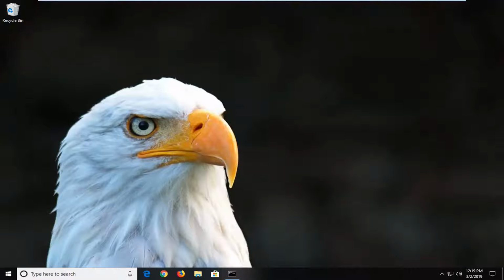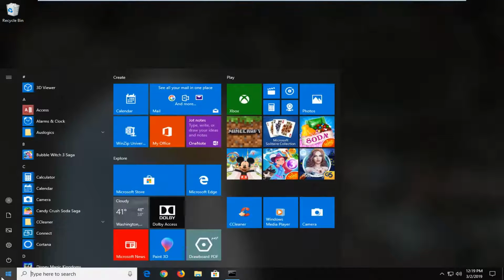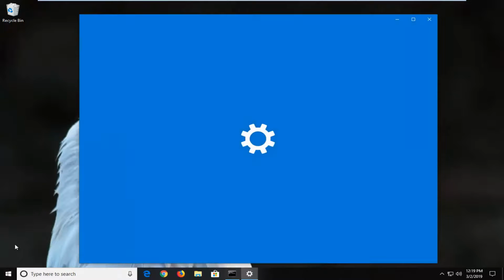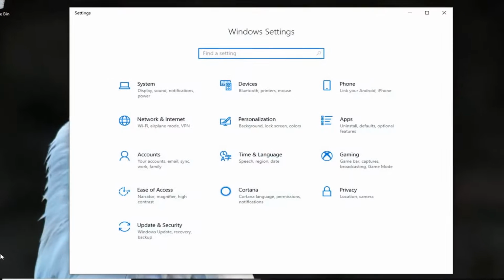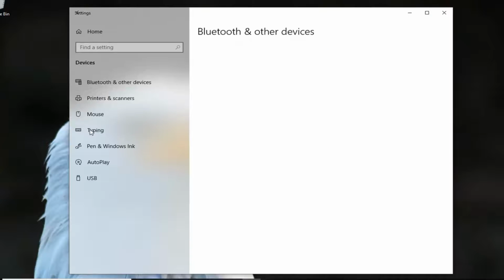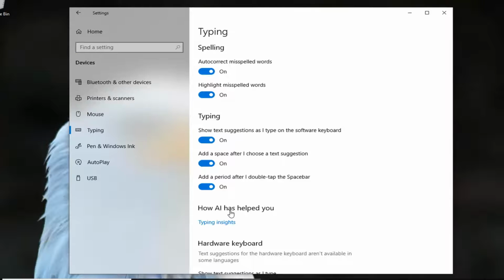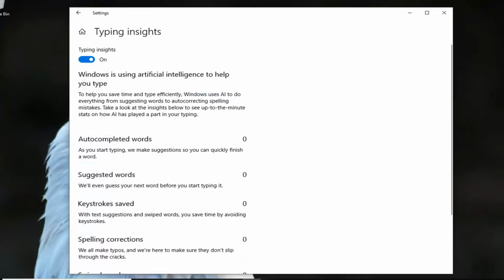How to Turn on or off Typing Insights in Windows 10 [Tutorial]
You can use different keyboards with Windows to fit your needs. The most common is a physical, external keyboard that you plug into your PC. Windows 10 includes a touch keyboard for PCs.

Starting with Windows 10 build 17704, Windows now shows you insights about how its AI has been helping you type with efficiency. If you use the software keyboard (aka: touch keyboard) on Windows 10, there are many features built into the typing experience that leverage AI and ML to help you be more efficient. Some examples include autocorrecting your spelling mistakes, prediction of the next word you would type, word suggestions as you start typing so you don’t have to type the full word and the number of words you’ve typed by swiping over the letters on the software keyboard. Windows 10 now shows you stats about each of these features.

 Currently these stats cover the typing insights for software keyboard usage and hardware keyboard prediction features. If you like to see additional insights in the future releases, head over to the Feedback Hub and share your thoughts.

This tutorial will show you how to turn on or off showing typing insights for stats about software keyboard usage and hardware keyboard prediction features for your account in Windows 10.